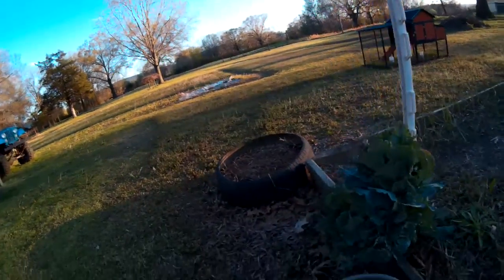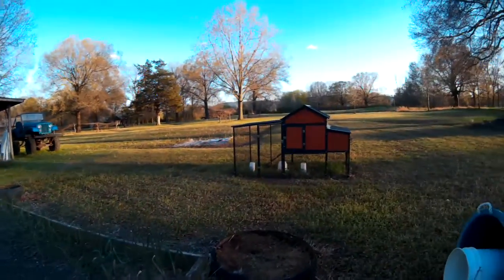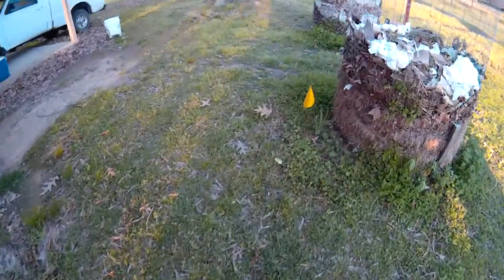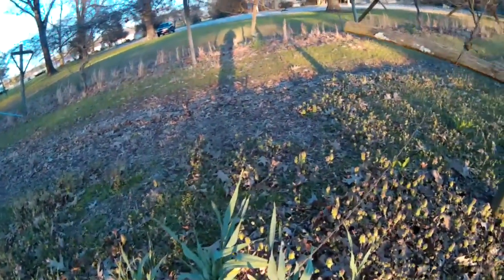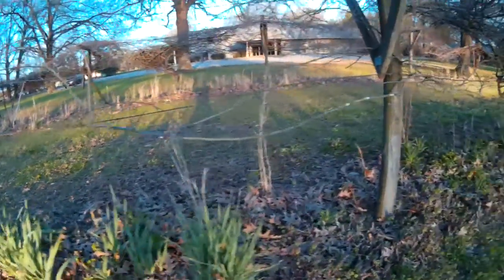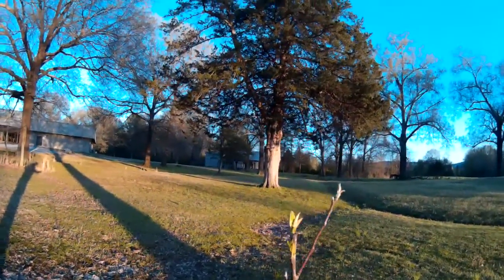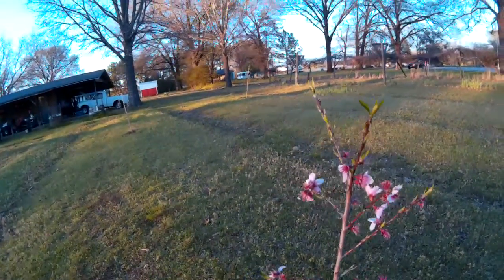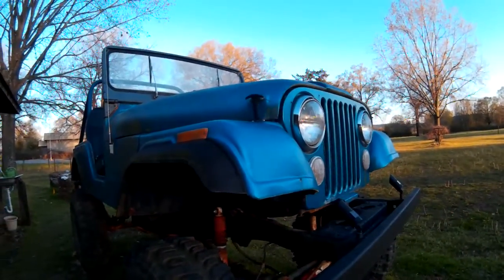Tons more coming up or waking up on the homestead.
Another walk around the yard and garden up date